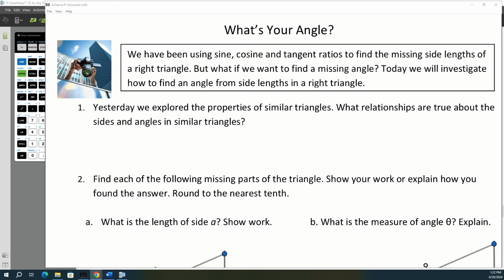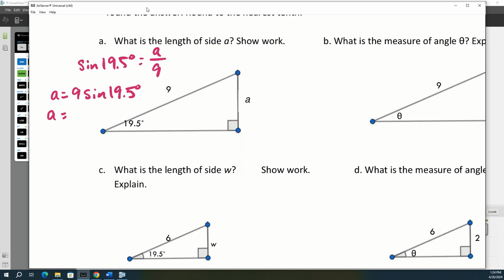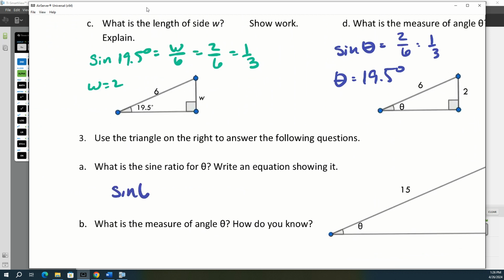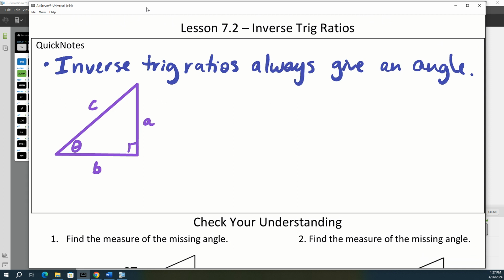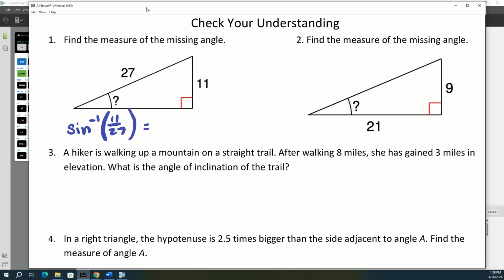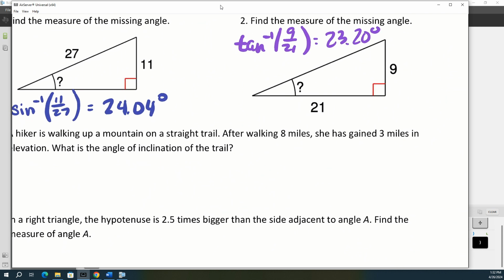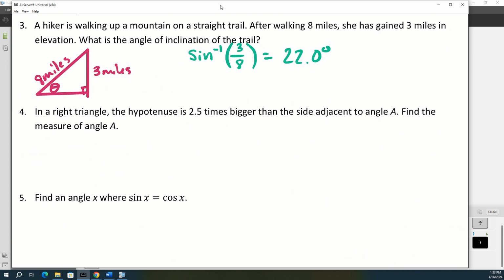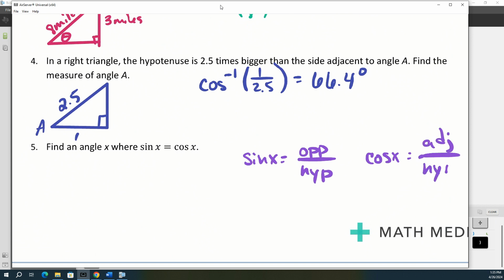Lesson 7.2 Inverse Trig Functions